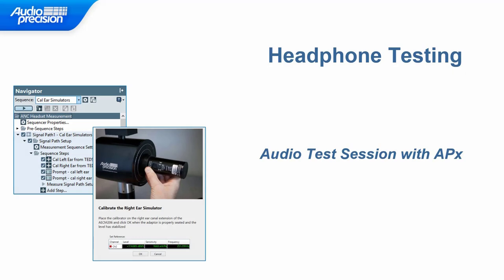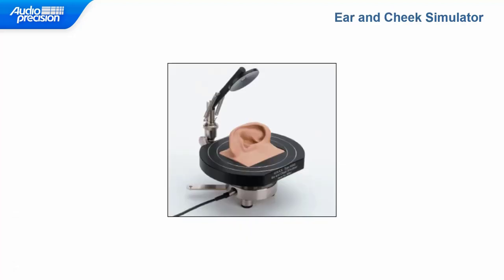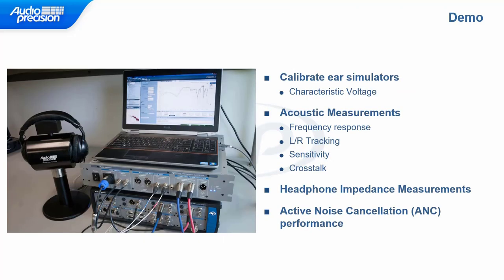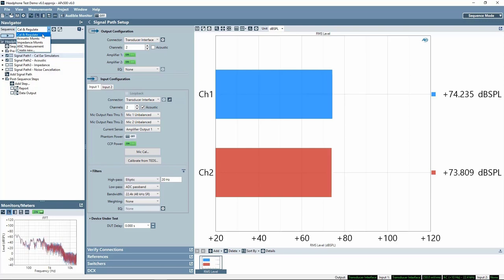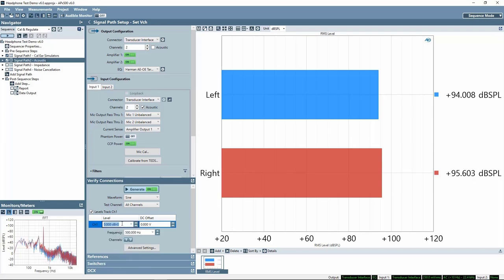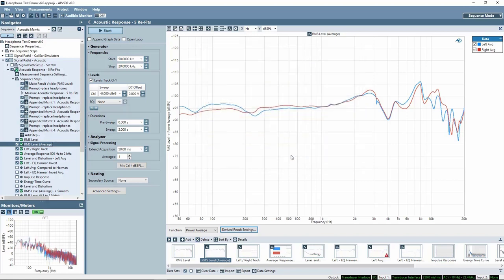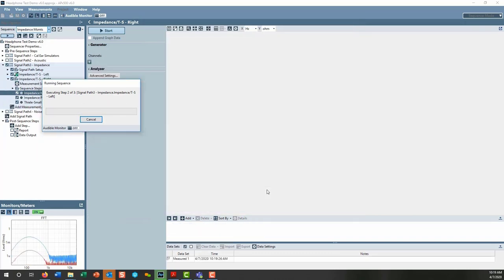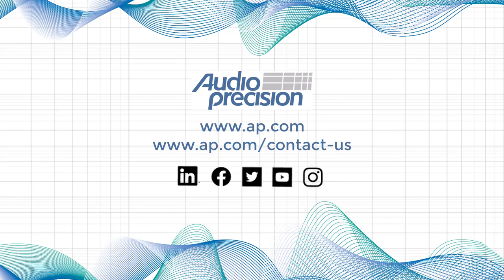Headphone Testing with APx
This Audio Test Session with APx covers the unique challenges of headphone testing and includes discussion on equipment requirements, Head-Related Transfer Function (HRTF), design target curves and the importance of fit. And, of course, provides a demonstration of headphone measurements, including frequency response, left/right tracking, total harmonic distortion (THD) and impedance. Active noise cancellation (ANC) is also covered.

Audio Test Sessions with APx are more in-depth (compared to our Quick Tip video series) tutorials on a variety of audio measurement topics and applications.